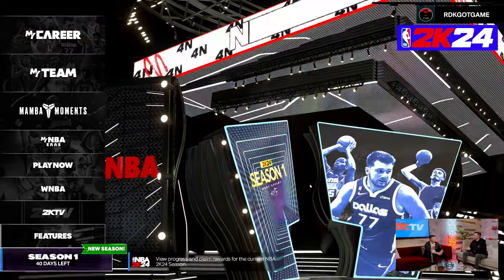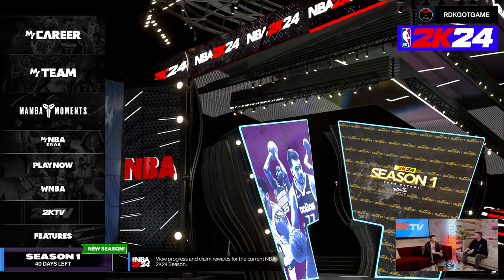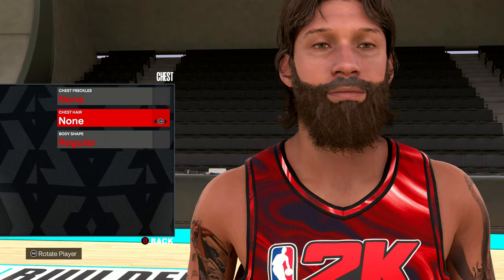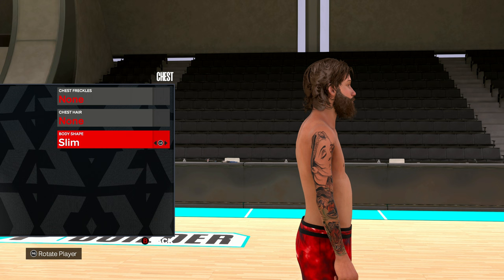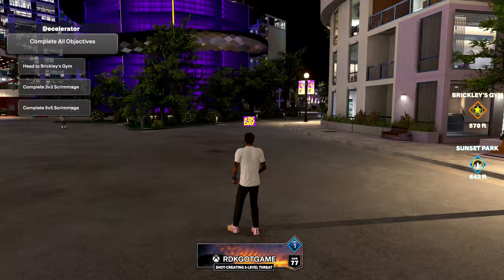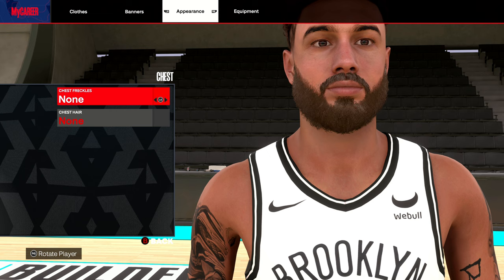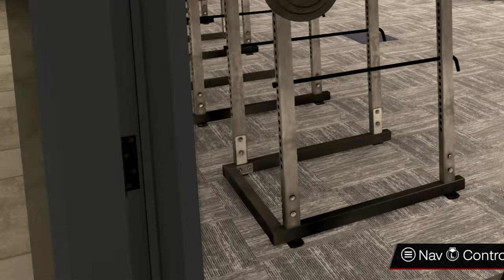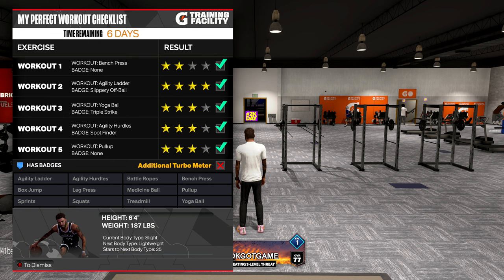How To Unlock/Edit Body Type's In MyCareer (NBA 2K24)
Sports gaming Tips/Tricks, Tutorials, How-To's, and Series for Beginners